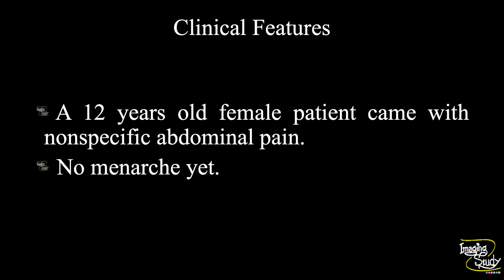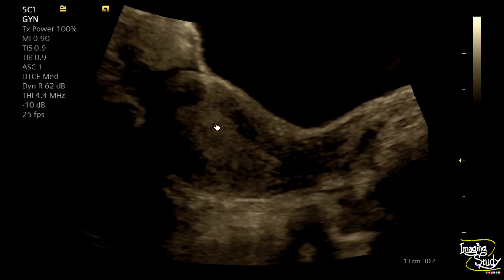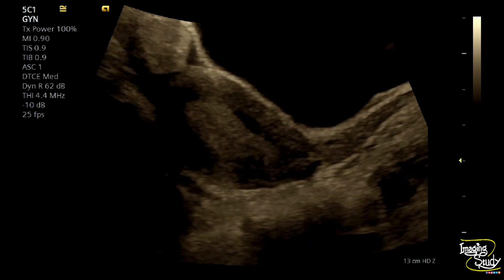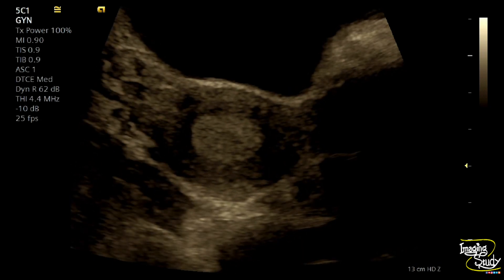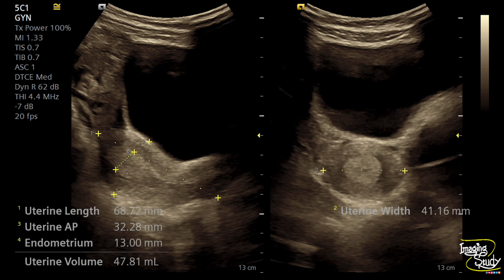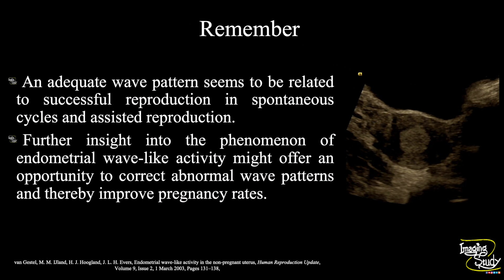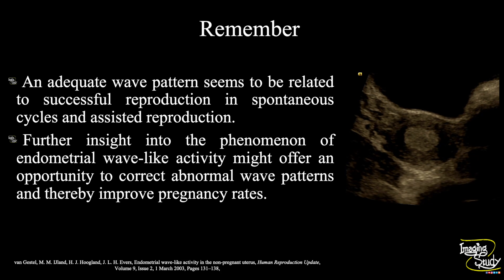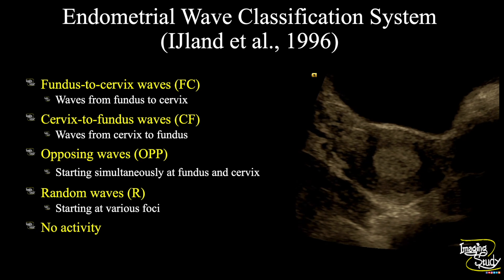Endometrial Waves || Ultrasound || Case 280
Clinical Features:
- A 12 years old female patient came with nonspecific abdominal pain.
- No menarche yet.

Ultrasound Features:
Prominent uterine endometrium with wave-like motility within.

Remember:
- An adequate wave pattern seems to be related to successful reproduction in spontaneous cycles and assisted reproduction.
- Further insight into the phenomenon of endometrial wave-like activity might offer an opportunity to correct abnormal wave patterns and thereby improve pregnancy rates.